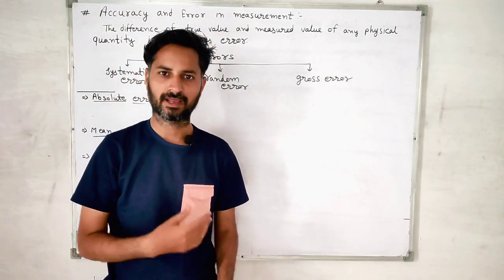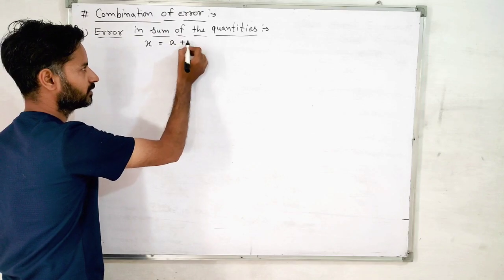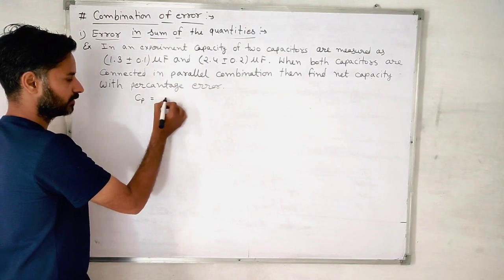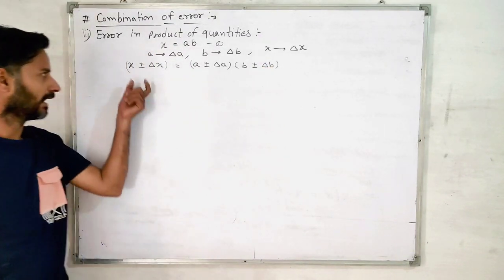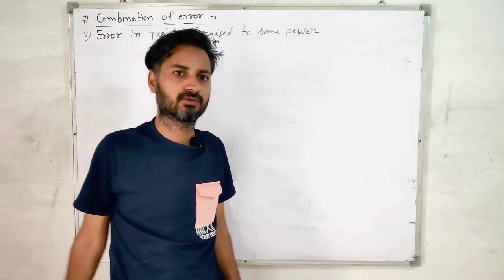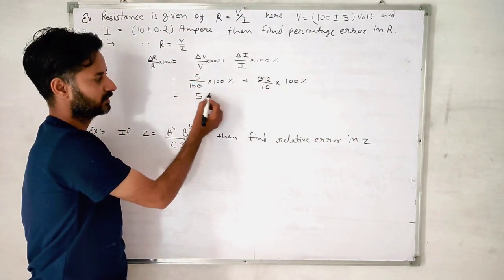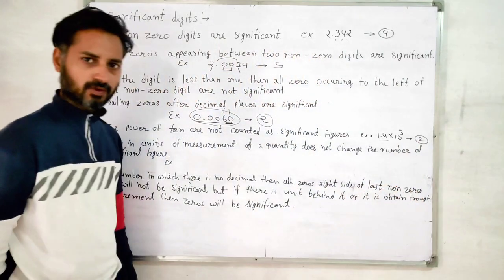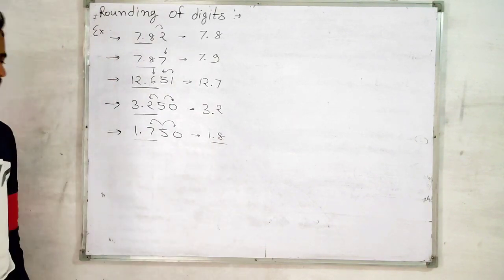Ch -2 units and Measurement Part -2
This is last part of units and measurement

00:00 accuracy and error in measurement
02:58 combination of error
10:04 error in product of quantities
14:29 error due to power of quantities
19:45 significant digits
24:01 rounding of digits